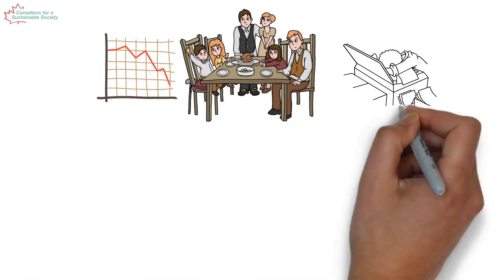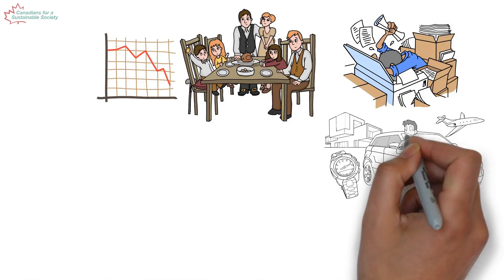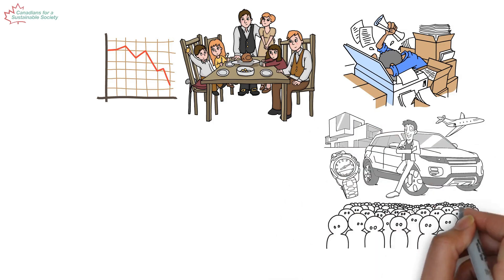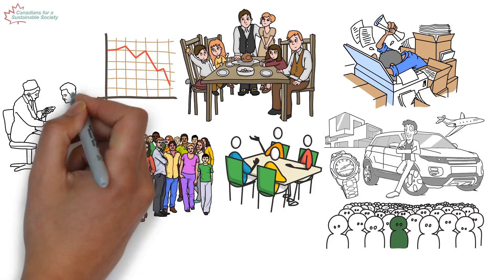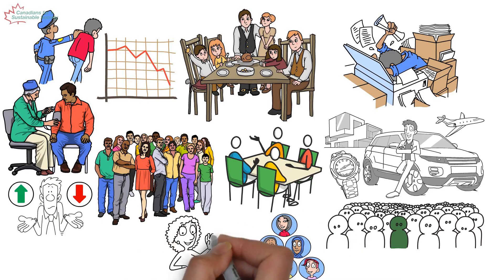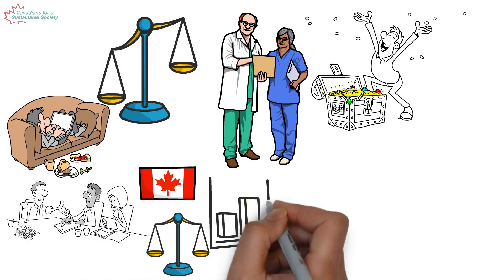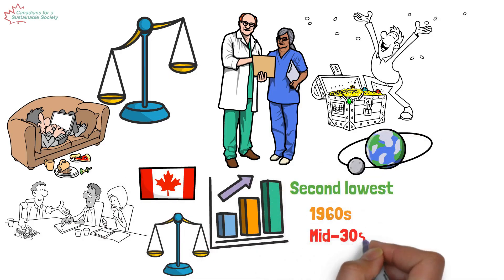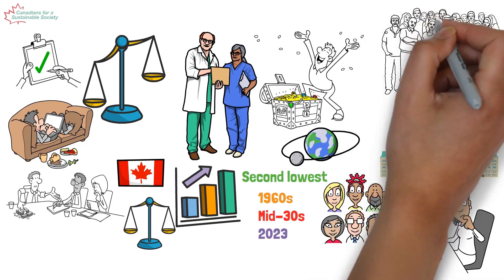High Levels of Equality Should be a National Priority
🌐✨ The shifting landscape of wealth—from the decline of the middle class to the emergence of super-rich individuals—has left us with a less equal society. This inequality extends far beyond the economic realm, impacting health, crime, fiscal balance, social cohesion, and overall quality of life.

📊 Recent research emphasizes that even wealthier individuals in highly unequal societies experience a lower quality of life compared to their less affluent counterparts in more equal ones. Canada, once a leader in equality, has seen its ranking drop from the world's second highest for equality in the 1960s to the mid-30s in 2023.

🍁 It's time to prioritize higher levels of equality as a national imperative. Let's work towards a more inclusive and balanced future for all Canadians. 🤝💙